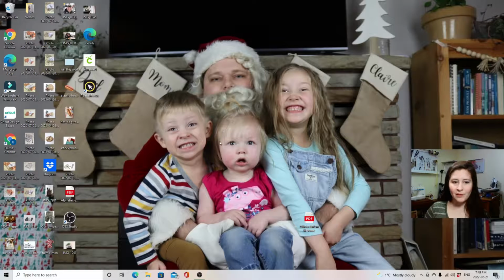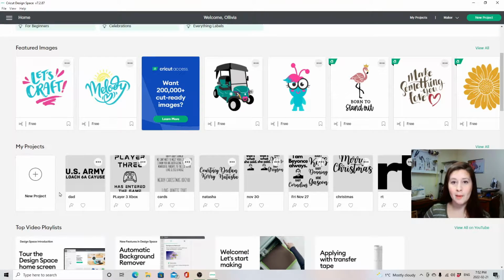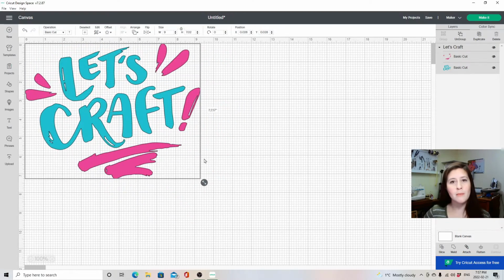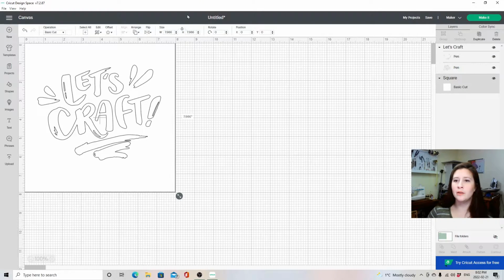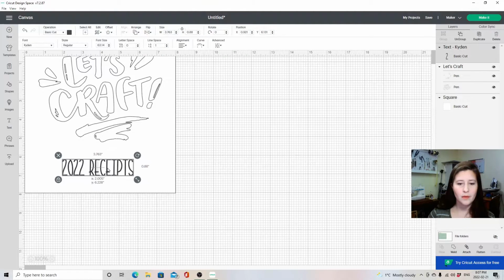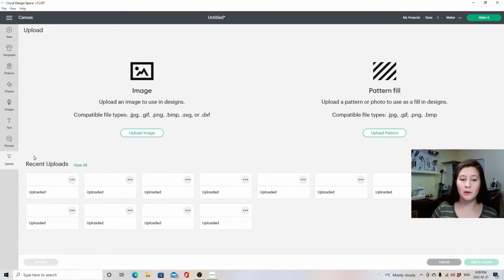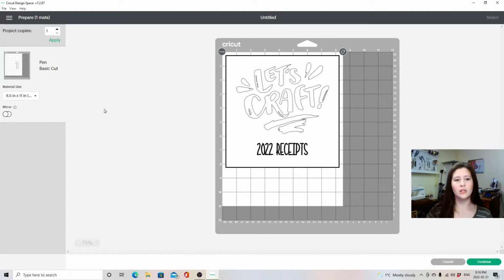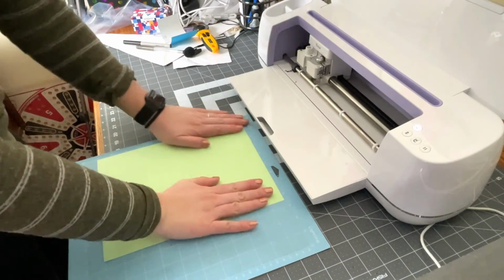BEGINNER'S INTRODUCTION TO CRICUT DESIGN SPACE | Follow Me Through the Basics and Create a Project!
Are you on the fence about purchasing a Cricut Maker, Explore or Joy? Maybe you are a beginner who just pulled it out of the box and don't know where to begin. I got you.
Follow along as we go through all the menus and commands you need to know and watch me create a sample project to show you how it all comes together (visual learner anyone?)

00:00 Intro
00:57 Download the software
01:40 Basic Menus/Commands
13:15 Make the Project

Hey There! I'm Ollivia. I help crafty people discover new project ideas and market them to sell! Mom to three young hooligans and wife to a pretty neat guy.